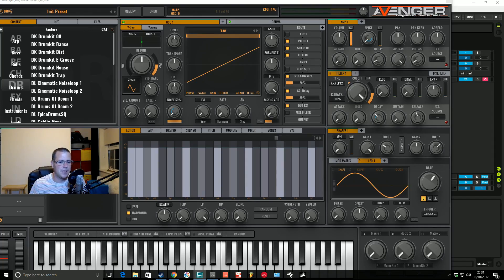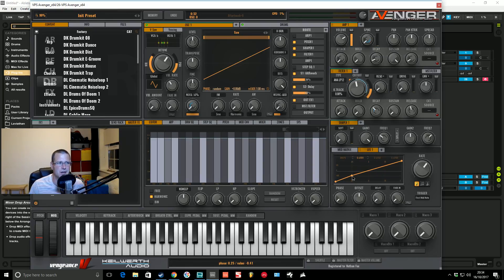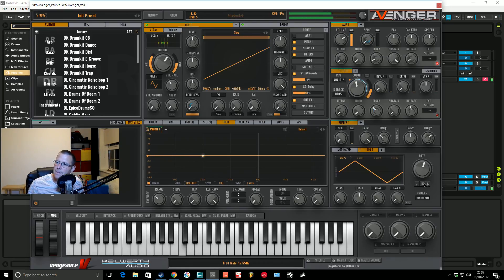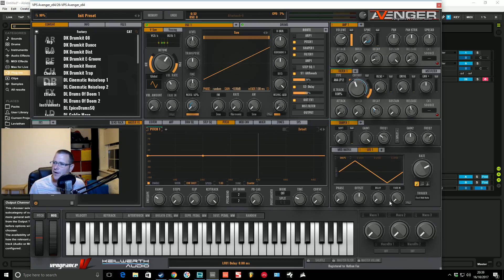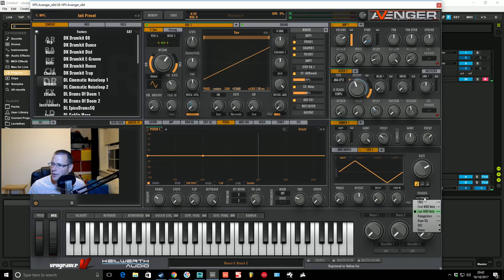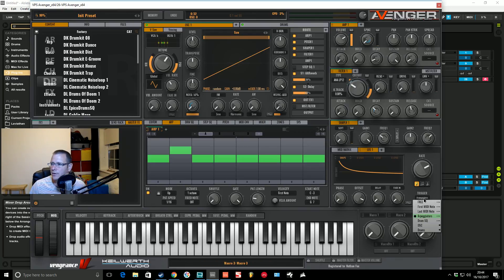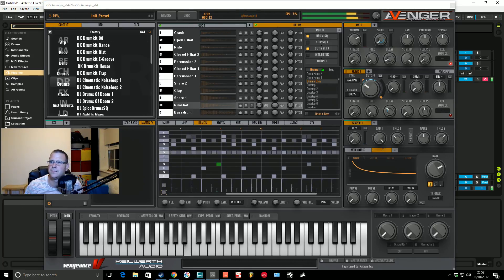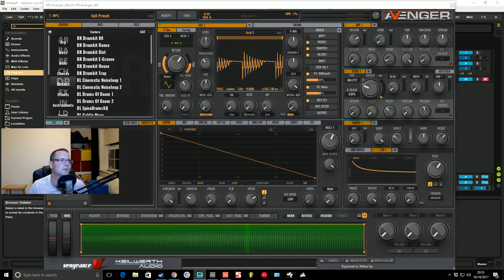VPS Avenger Tutorial - LFO's in Depth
Carrying on with the VPS Avenger series of Tutorials, In this Video i show you the ins and outs of the  LFO's, Covering making your own shapes to the different triggering options.
If you want to watch me doing Live streams you need to like my Facebook =